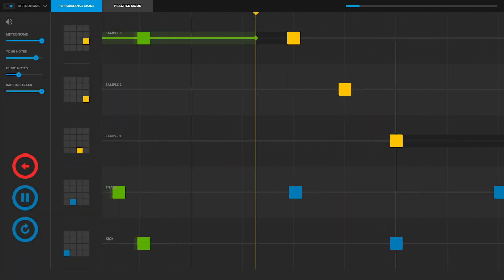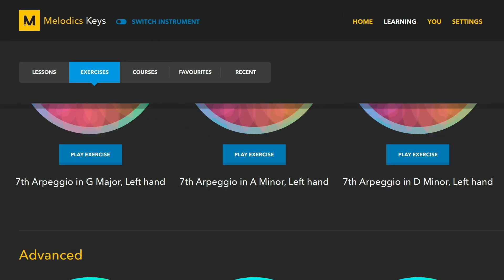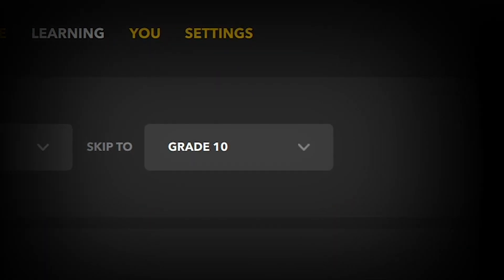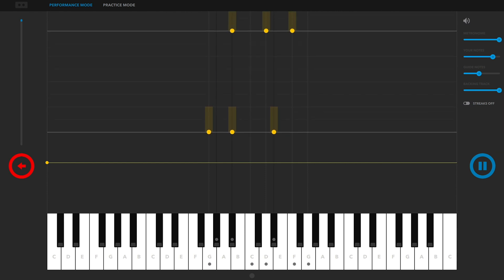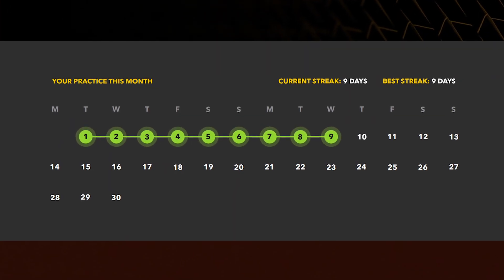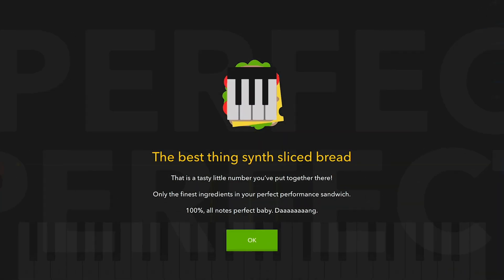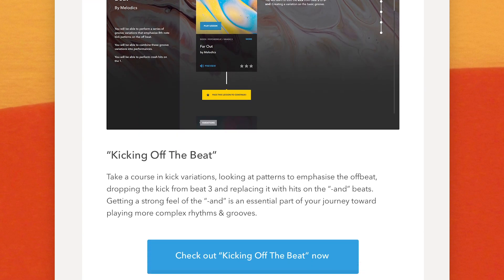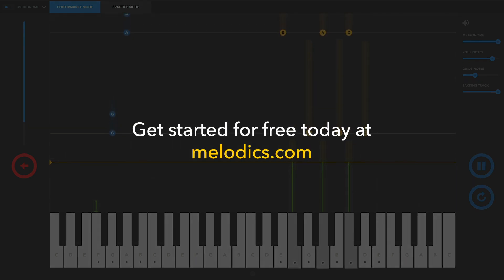What is Melodics?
Melodics is a desktop app that makes practice fun on keys, electronic-drums or pad controllers.

Try for free with 60 lessons to get you started.